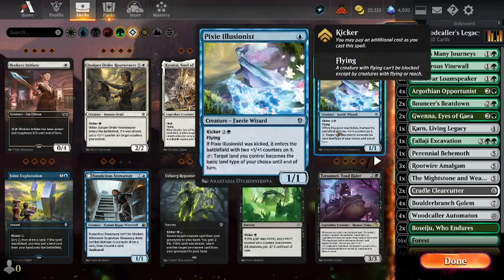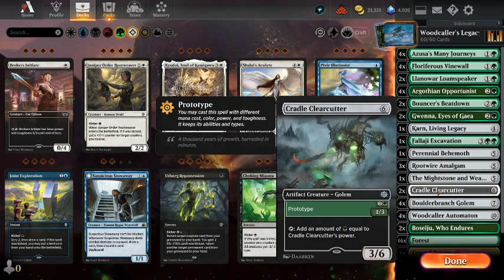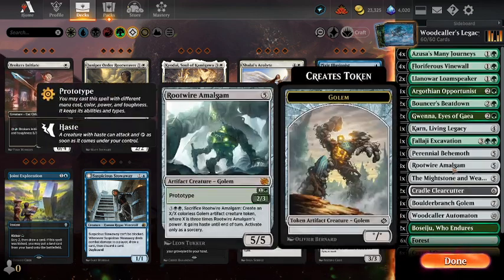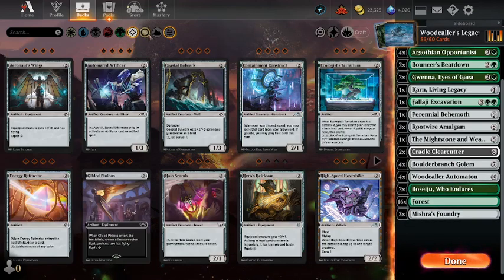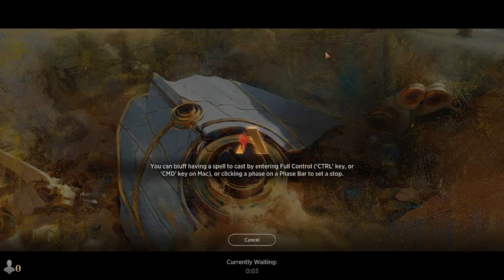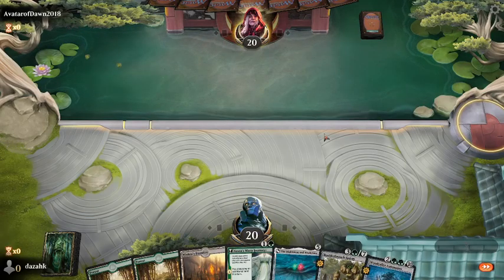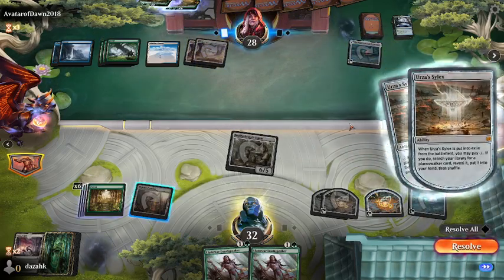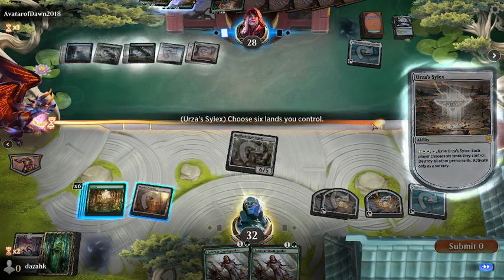Woodcaller's Legacy | Green Artifacts | Standard Play BRO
Can we ramp out a ten mana Woodcaller Automaton?
 Part nine in a series on the mastery pass rares.

0:00 Intro
8:12 Gameplay - first game is a 30m epic vs bant superfriends
50:10 Final Thoughts

Deck
2 Gwenna, Eyes of Gaea (BRO) 185
15 Forest (HBG) 308
1 Blast Zone (WAR) 244
4 Boulderbranch Golem (BRO) 197
3 Mishra's Foundry (BRO) 265
1 Perennial Behemoth (BRO) 202
4 Floriferous Vinewall (DMU) 163
2 Bouncer's Beatdown (SNC) 135
1 The Mightstone and Weakstone (BRO) 238
4 Azusa's Many Journeys (NEO) 172
2 Boseiju, Who Endures (NEO) 266
1 Karn, Living Legacy (DMU) 1
4 Argothian Opportunist (BRO) 167
1 Fallaji Excavation (BRO) 178
3 Rootwire Amalgam (BRO) 203
2 Cradle Clearcutter (BRO) 198
4 Woodcaller Automaton (BRO) 292
2 Llanowar Loamspeaker (DMU) 170
2 Demolition Field (BRO) 260
2 Field of Ruin (MID) 262